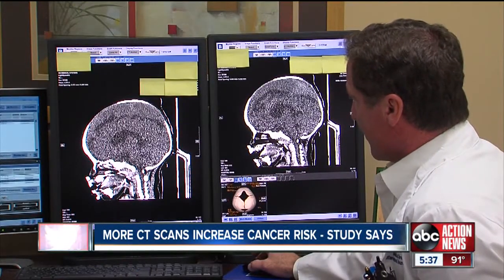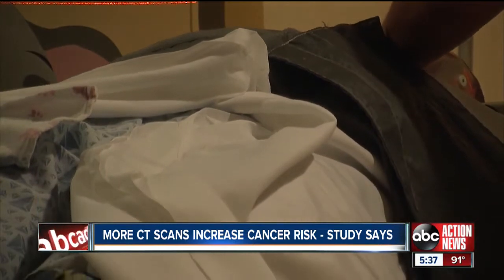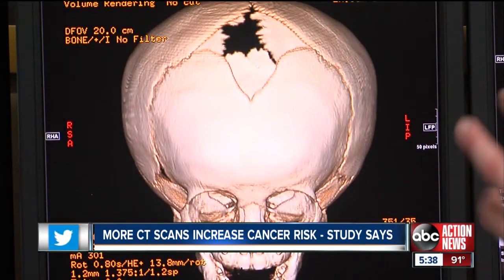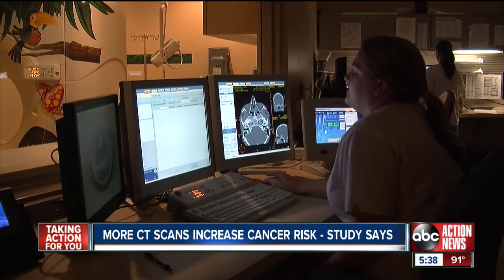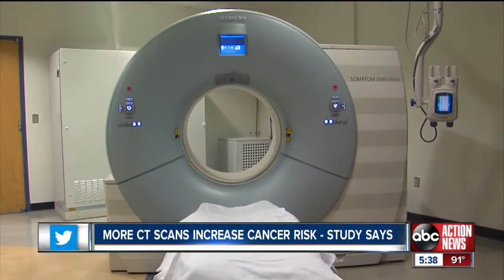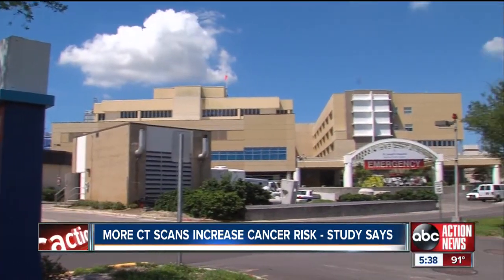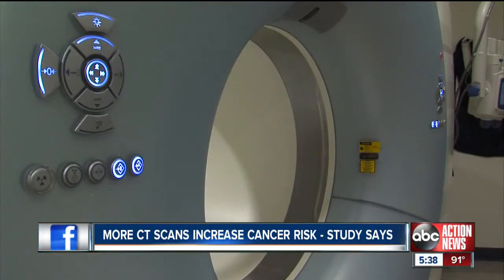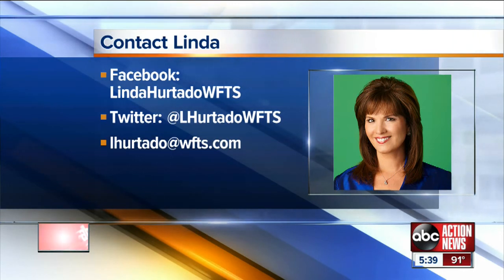Increased CT scan use in children may boost cancer risk, JAMA study says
According a pediatric medical journal, increased use of computed tomography scans, or CT scans, in children may mean increased risk for radiation-induced cancer.